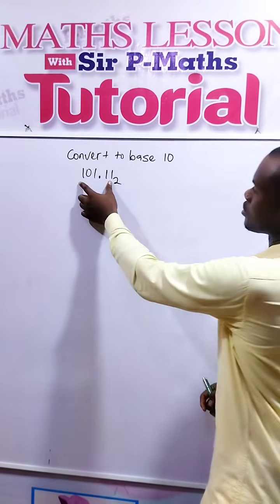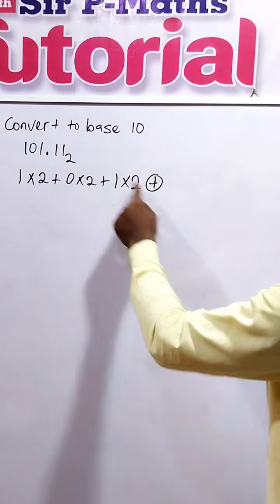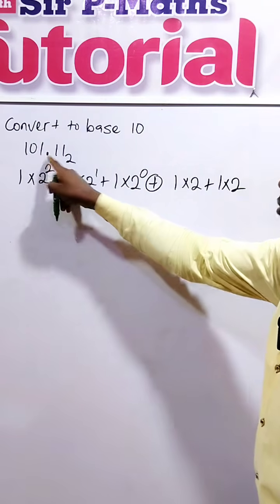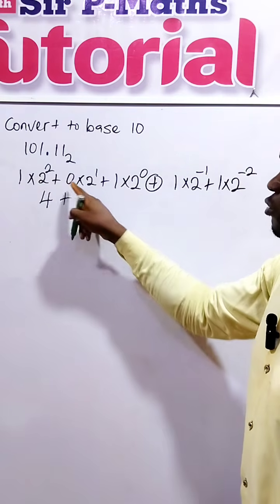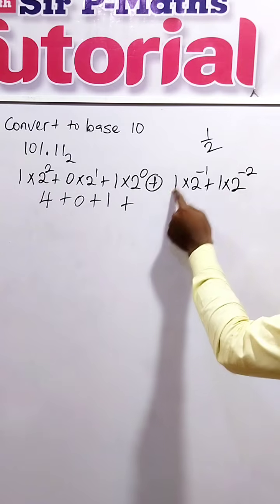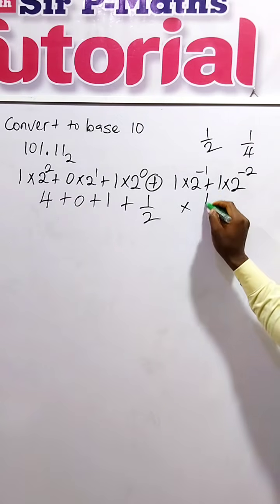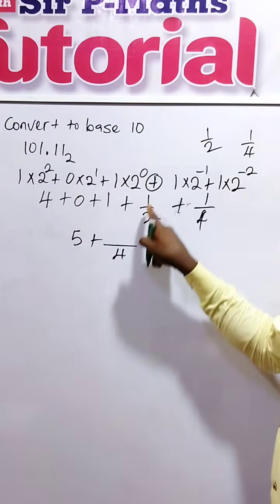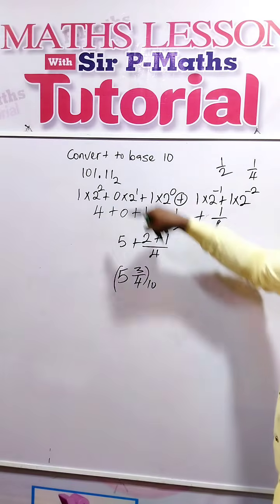Learn how to convert BICIMALS to Decimals.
This tutorial handles conversion of bicimal numbers to decimals. Bicimal number is when a binary number has a fraction (decimal part).